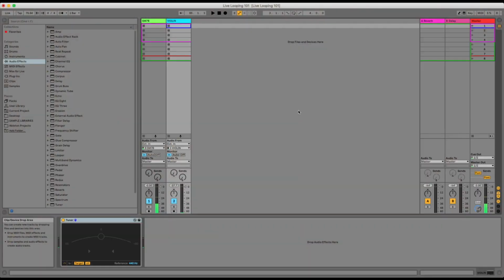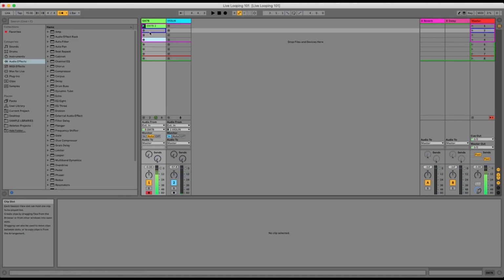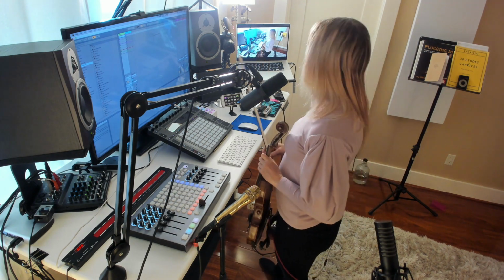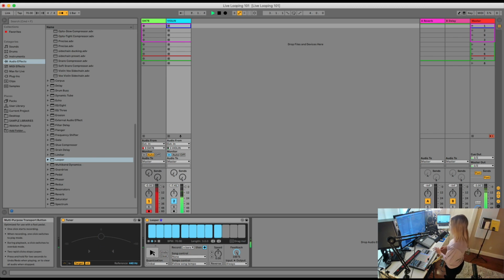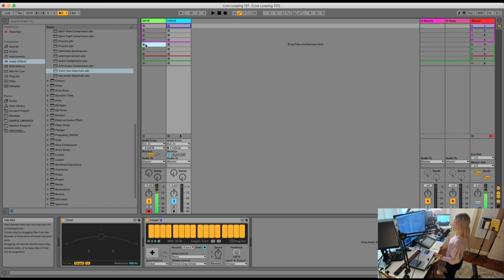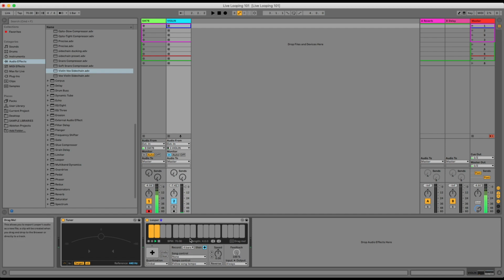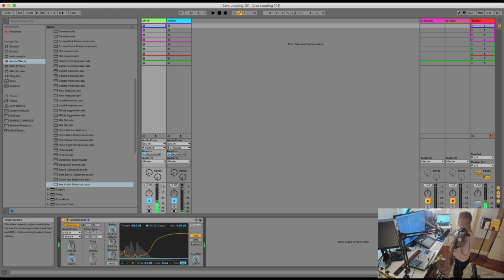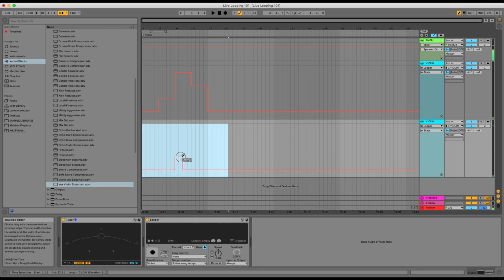Live Looping 101 in Ableton Live